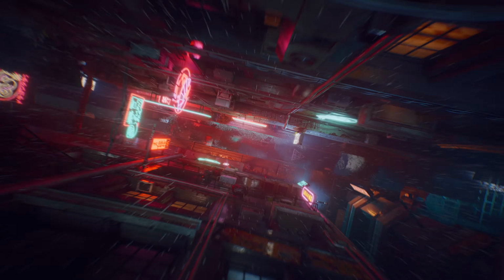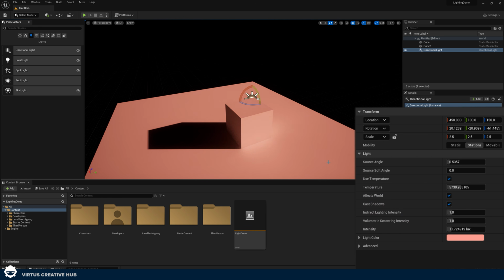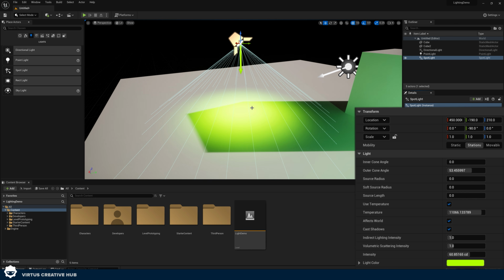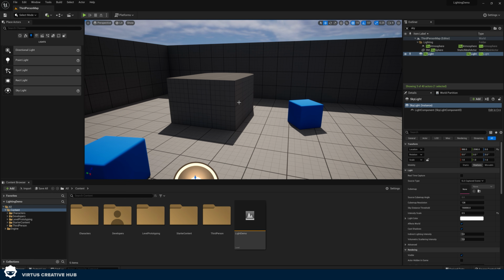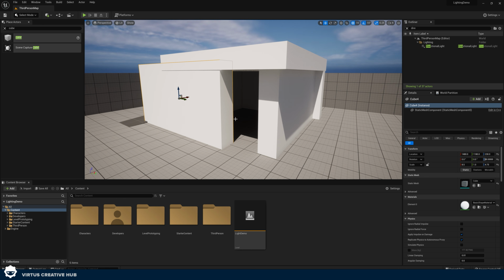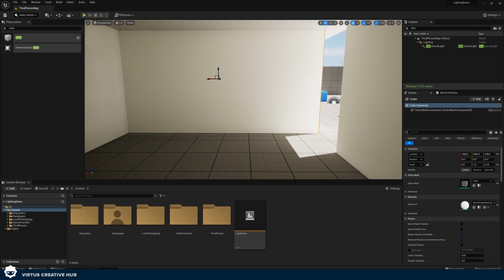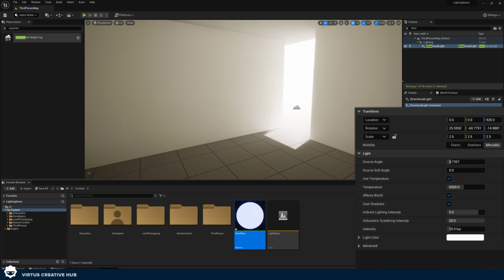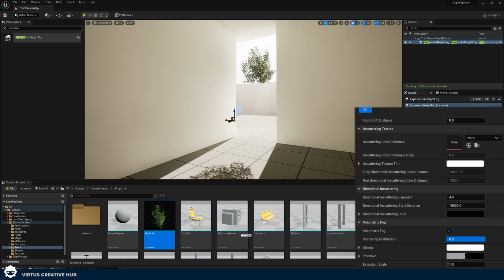How To Use Lighting in Unreal Engine 5 | Beginner Tutorial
Want to learn to light your scenes using Unreal Engine 5's new Lumen system? Perhaps you want to take your lighting skills a step further? This is the right video for you - Lighting Beginner Tutorial in UE 5. In this beginner guide you'll learn the basics of lighting and how you can tweak advanced settings to get custom looks such as soft shadows, hard edges, emmisive objects, indirect lighting and more.

0:00 - Intro
0:42 - Resetting the project
1:51 - Placing lights in your scene
9:31 - Specific light looks
12:00 - Indirect global illumination
14:37 - Emissive materials
16:47 - Volumetric lighting / god rays
21:30 - Outro